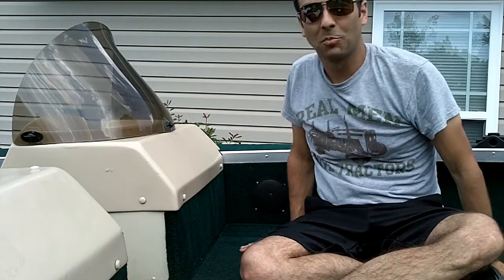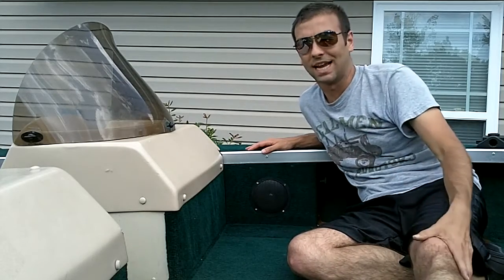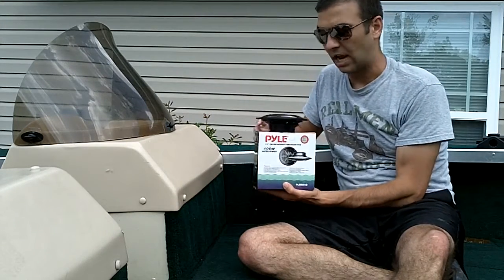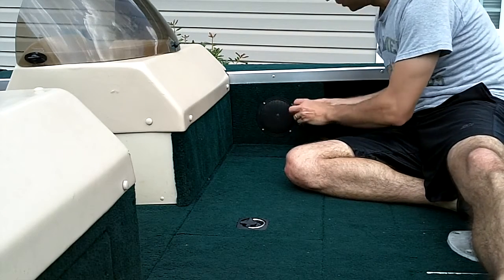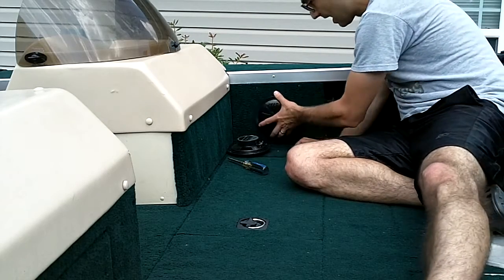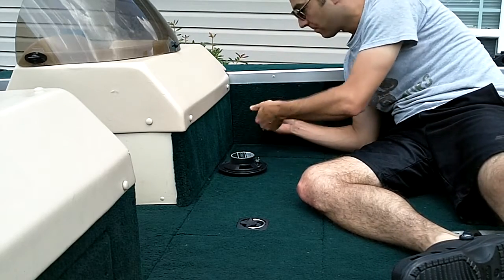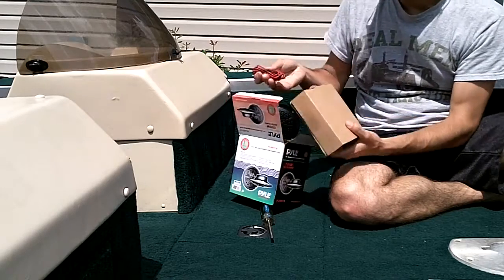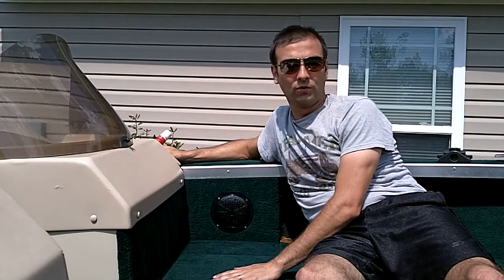Boat Speaker Installation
I take a few moments to upgrade the speakers on my boat from old, under-performing 6.5 inch speakers to some modern, marine-grade Pyle 5.25 inch speakers.

For about $15, these speakers made a significant change in the way the boat stereo sounds.  I wasn't looking for a stereo of awesomeness, just something I could hear running down the lake and listen to while fishing or relaxing.